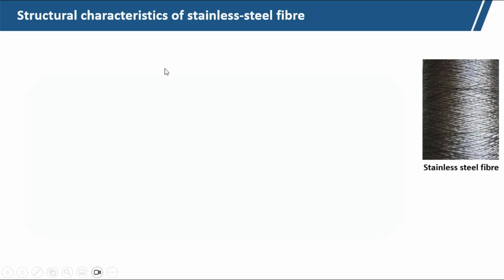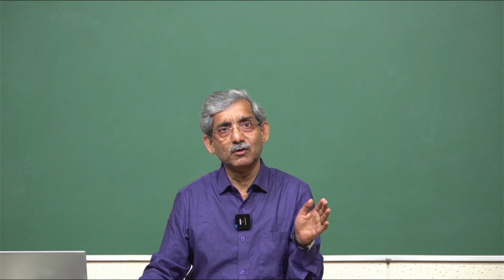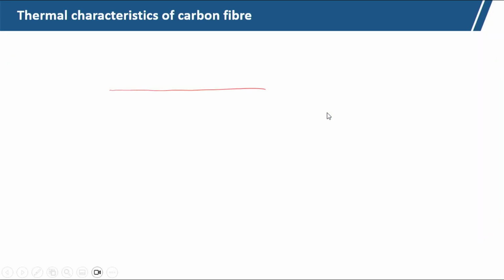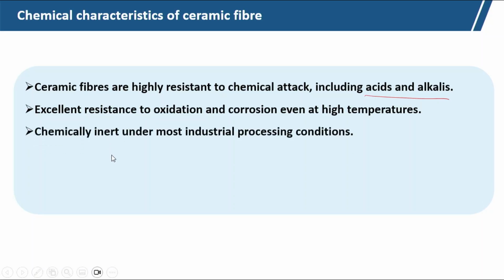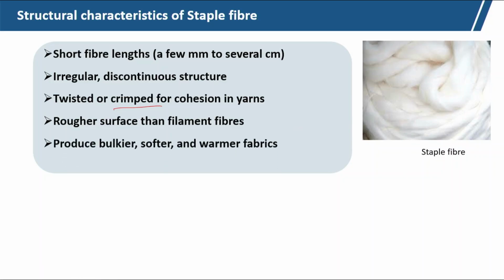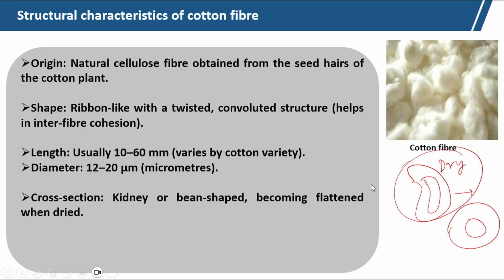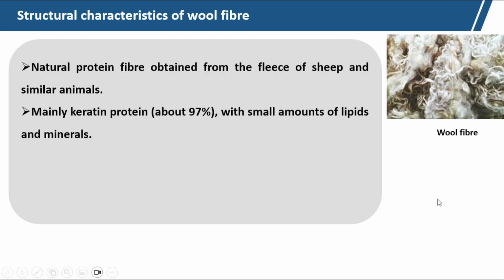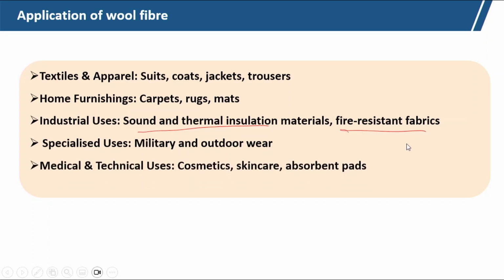Stainless steel fibre, carbon fibre, ceramic fibre, natural fibres, staple fibres